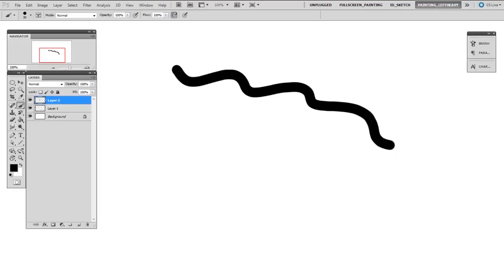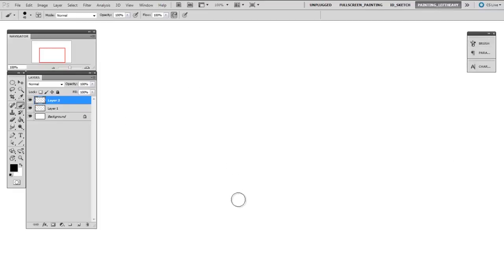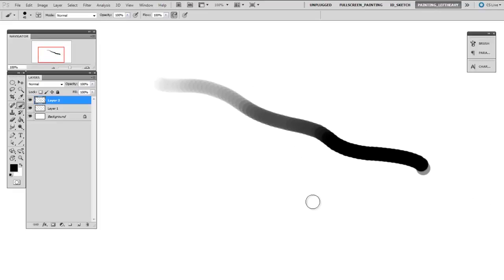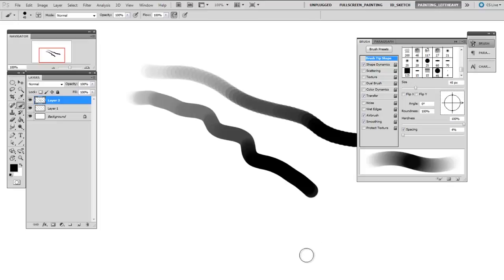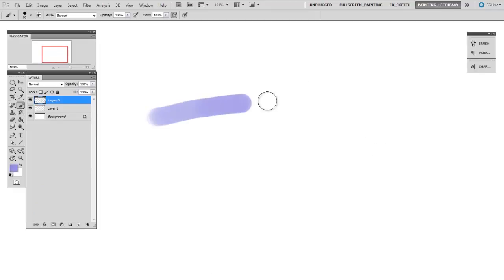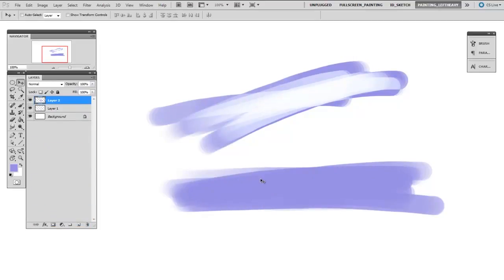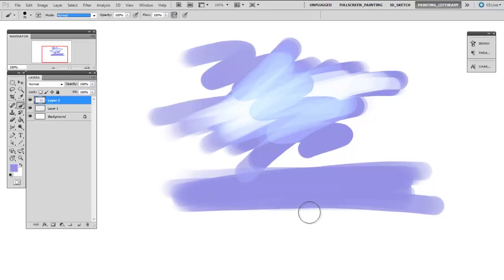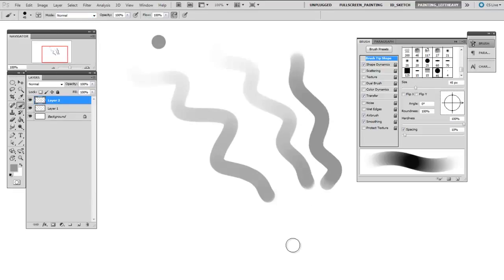Brush Troubleshooting (CtrlPaint.com)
Has the brush ever behaved strangely?  It is not working the way you'd expect it to? This video will help you identify some possible problem areas, and give you a checklist for the next time that your brush isn't working smoothly.